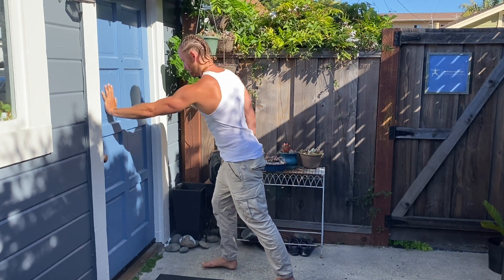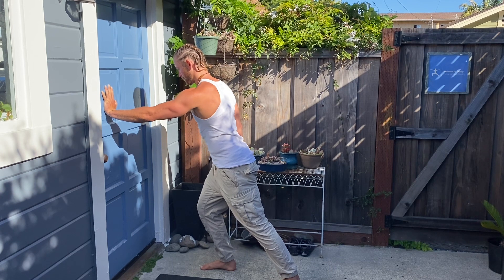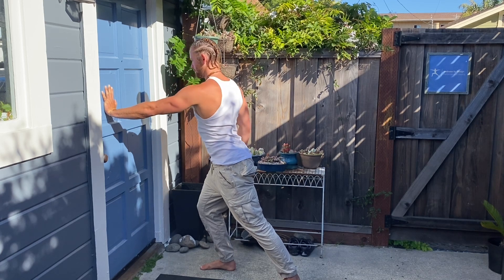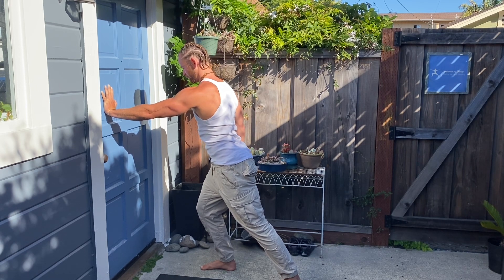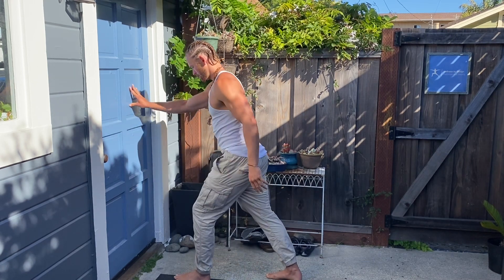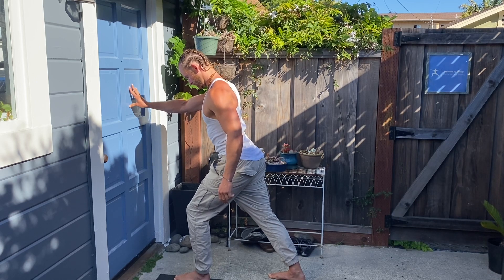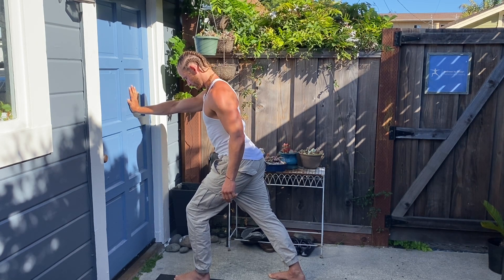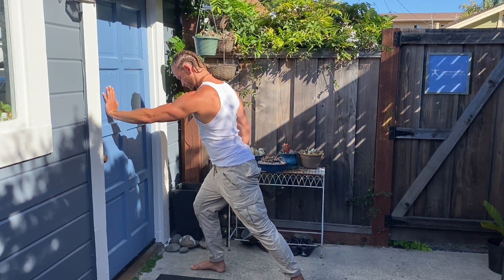Wall Press Overcoming ISO